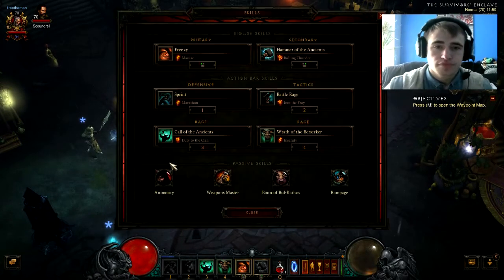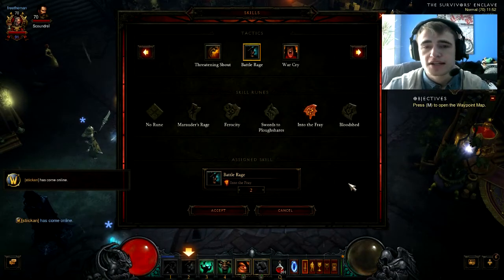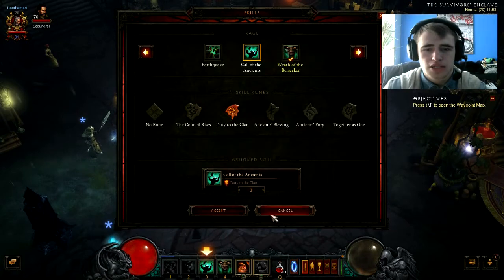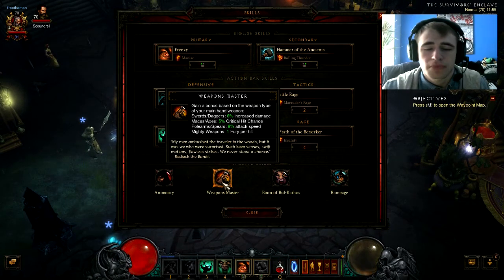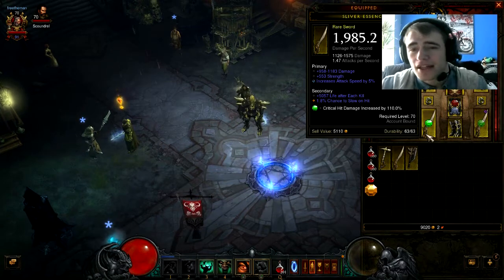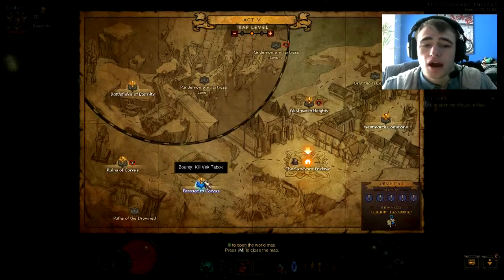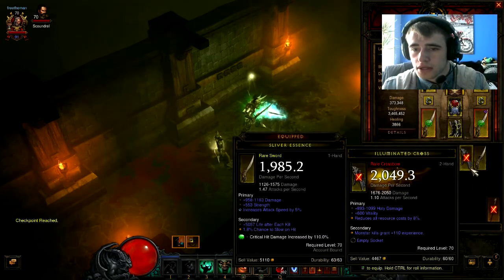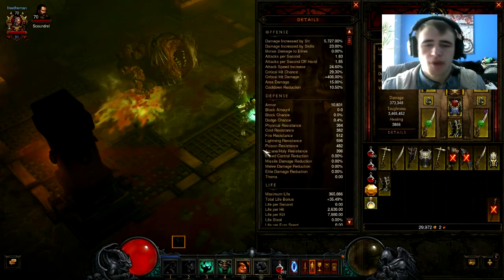Diablo 3 Reaper Of Souls : My Barbarian /W Killerkev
What is up guys Today I am going to be showing you what Spec/ build I am running on my Barbarian. This Is Not a how to video or a spec video. No Dont cry or Flam just showing you what I am useing in the game.